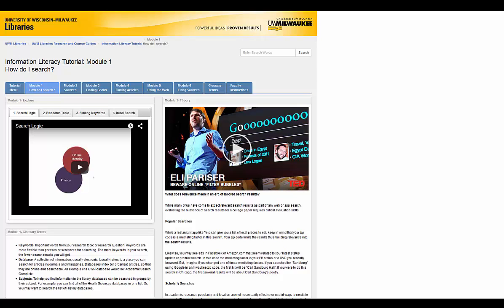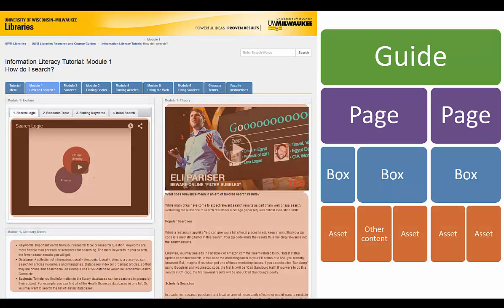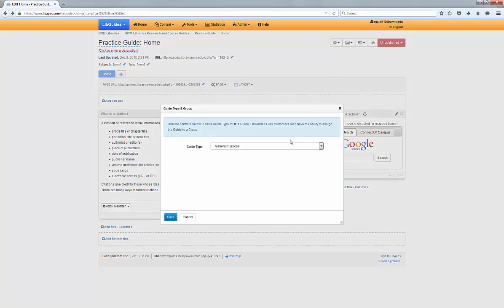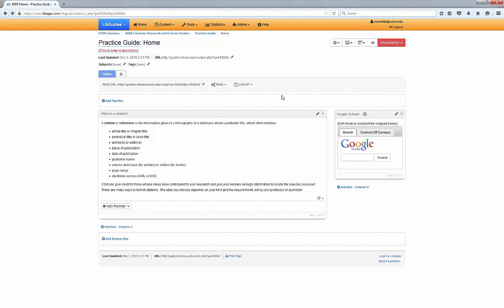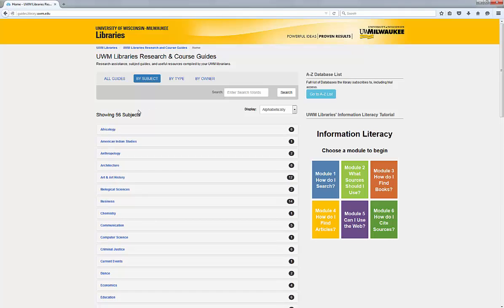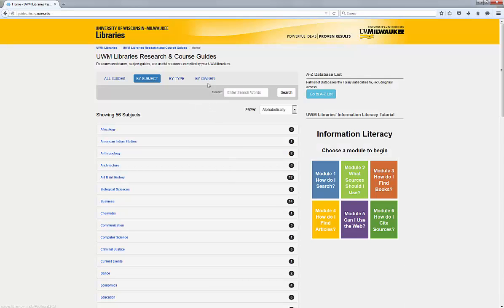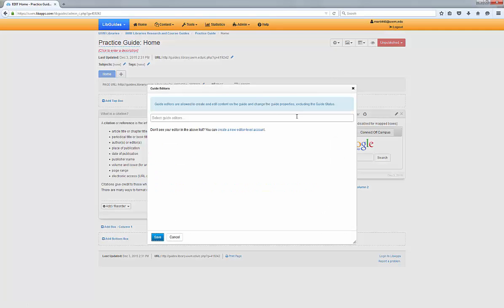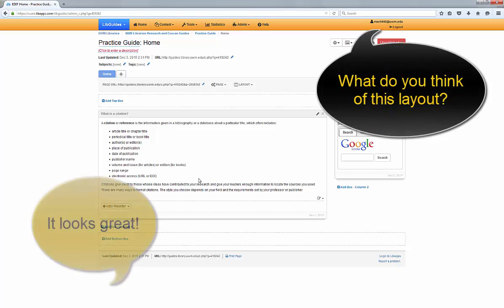LibGuides structure and roles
This video explains how LibGuides are structured and compares the roles of guide owners and editors.